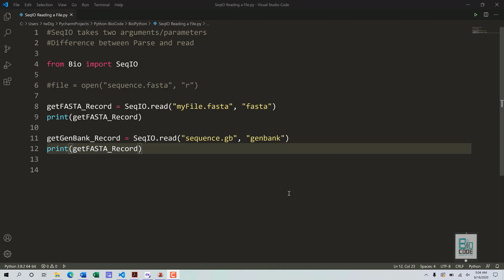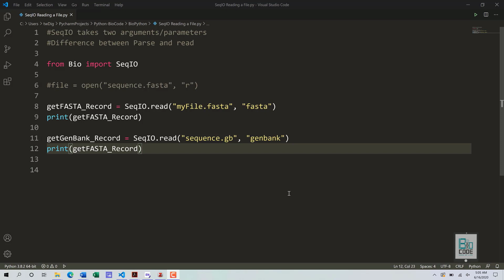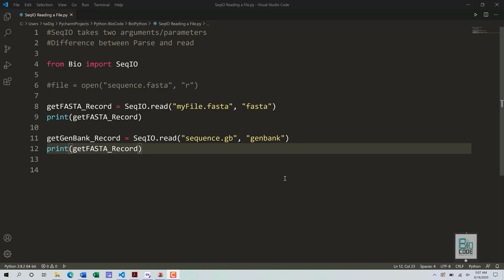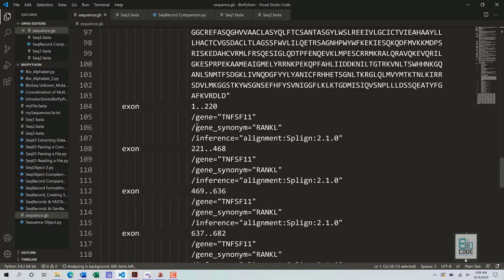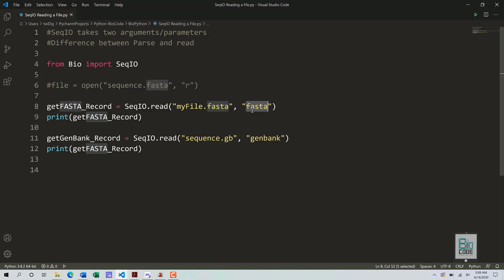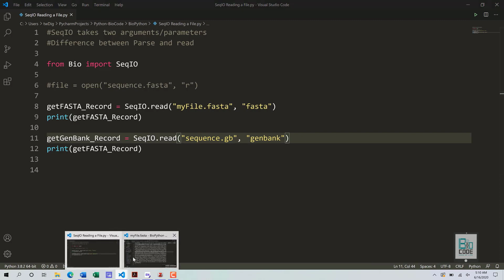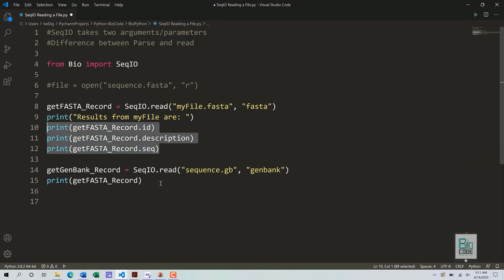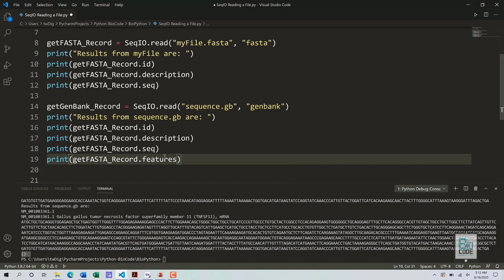Bioinformatics: Seqio Reading A Sequence File